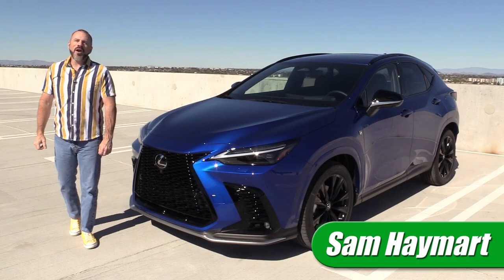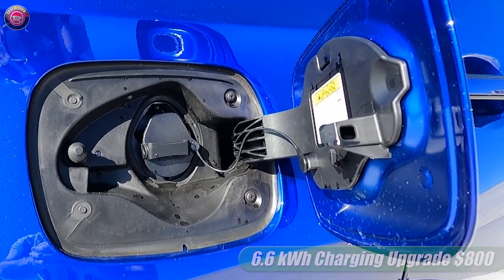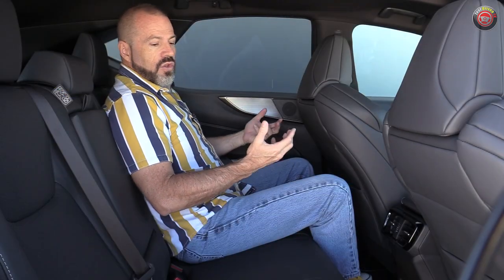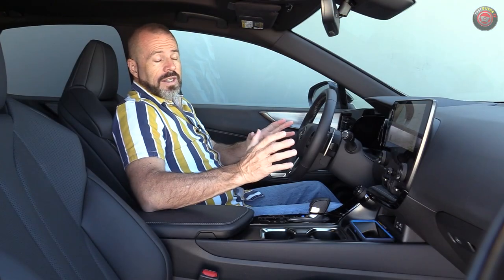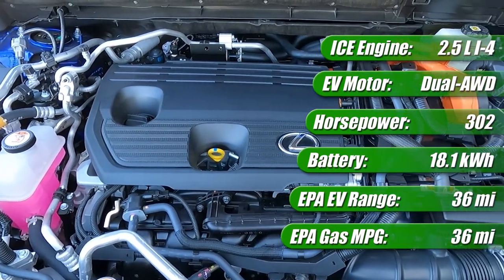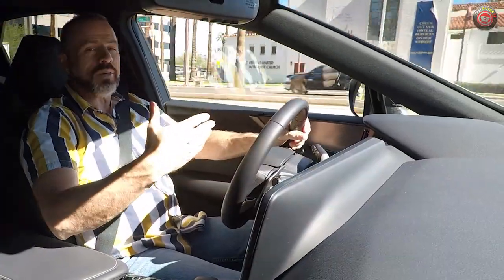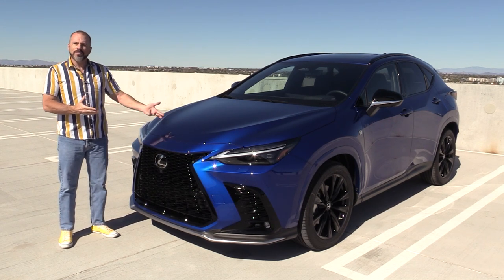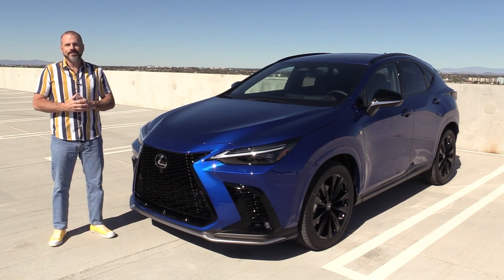2023 Lexus NX450h+ FSport Test Drive Review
We spend a week driving the 2023 Lexus NX-450h + F-Sport plug-in hybrid luxury crossover to see what it's really like to live with. Full test drive review of handling, performance and overview of important features.